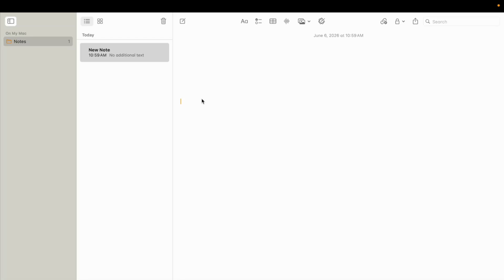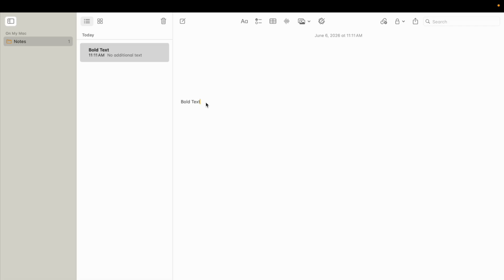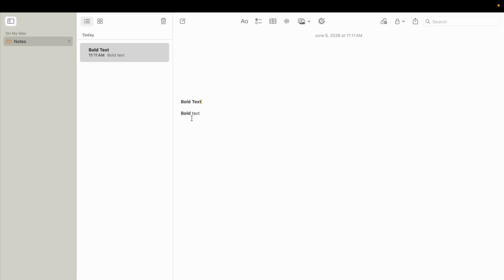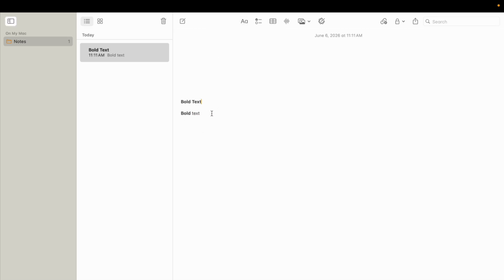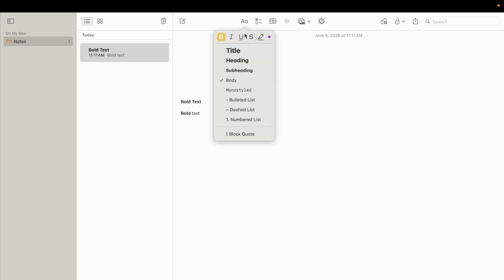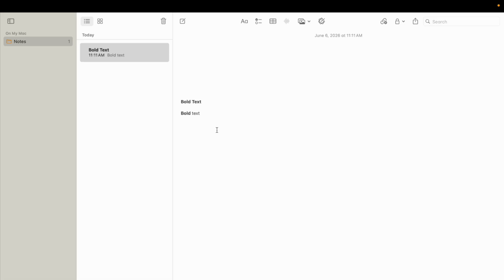How To Bold Text On Notes App (Mac) | Step By Step Guide - Notes App Tutorial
Learn how to bold text on the Notes app for Mac with this easy step-by-step Notes App tutorial. If you want to make important information stand out, organize your notes more effectively, or create clear headings and key points, the Notes app on Mac includes built-in formatting tools that allow you to bold text quickly and easily.

In this Notes App tutorial, you'll learn exactly how to open the Notes app on your Mac, create or open a note, highlight the text you want to format, and apply bold formatting using the formatting toolbar or keyboard shortcuts. You'll also learn how to remove bold formatting if you no longer need it.

Bold text is useful for emphasizing important details, creating section headings, highlighting deadlines, organizing study notes, structuring meeting notes, and making long documents easier to read. Combining bold text with other formatting options such as italics, headings, checklists, and tables can help create more professional and organized notes.

In this step-by-step guide, you'll learn how to bold text in the Mac Notes app, use keyboard shortcuts for faster formatting, edit existing formatting, and improve the readability of your notes. We'll also cover a few tips for organizing notes more effectively using Apple's built-in formatting tools.

If you're searching for how to bold text on the Notes app for Mac, how to make text bold in Apple Notes on Mac, how to format text in the Mac Notes app, or how to highlight important information in Notes on macOS, this tutorial has everything you need.